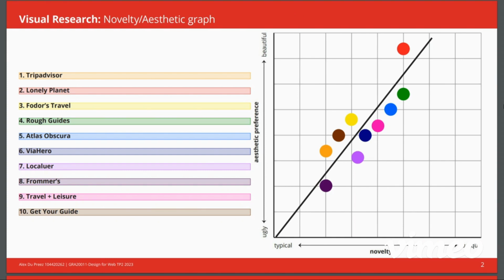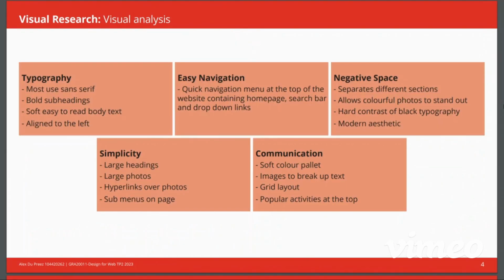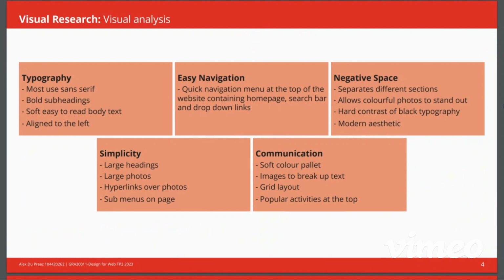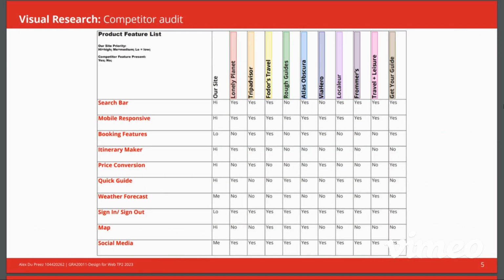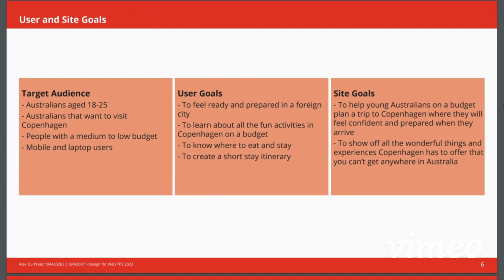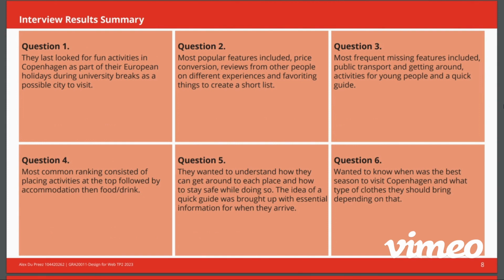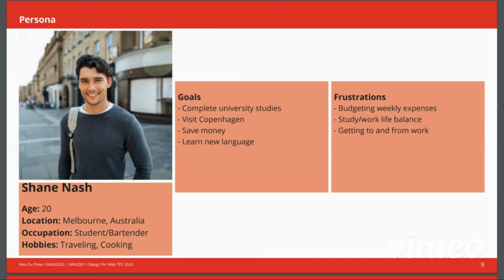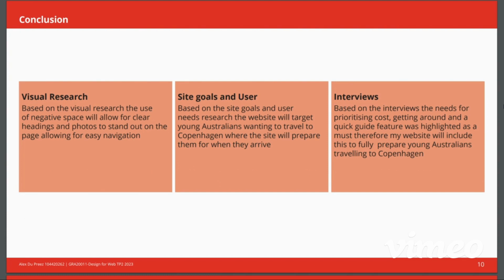Travel Website For Copenhagen- A1